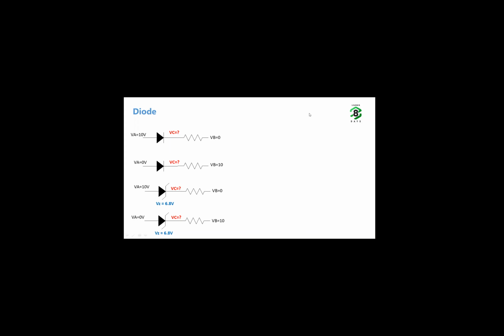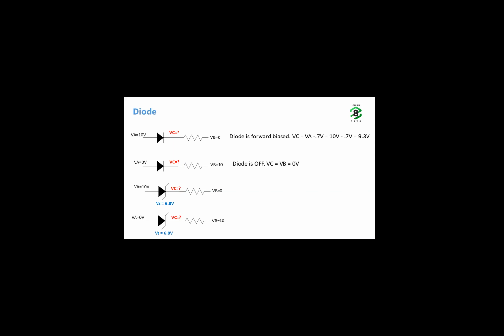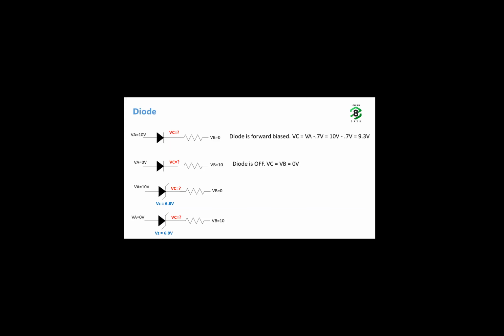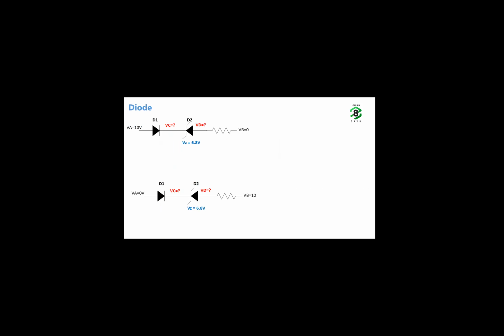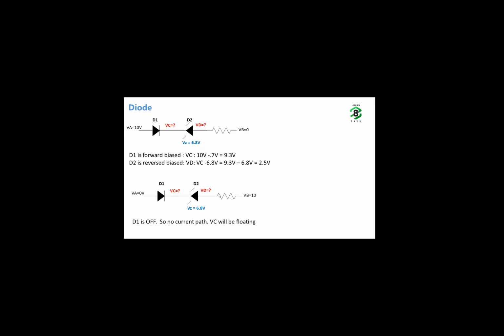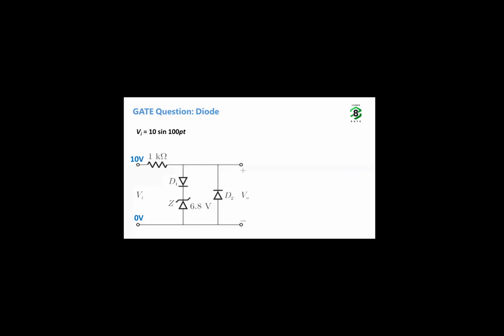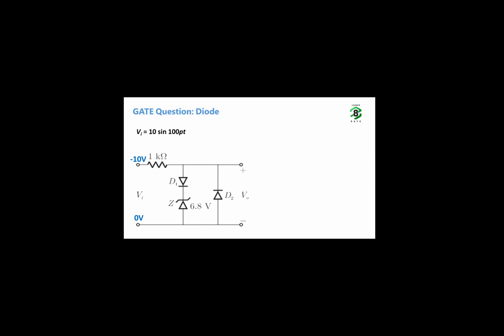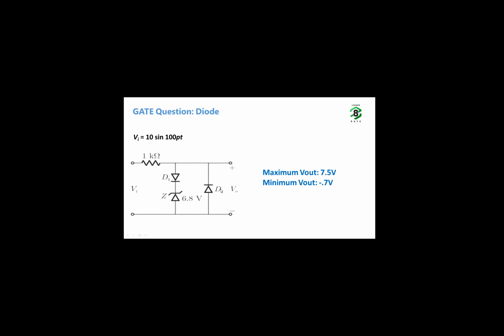Regular Diode & Zener Diode Problem Solving - Electronics Engineering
Learnin28day.com is an initiative to educate engineering students on basic as well as on industry relevant concepts on electronics, electrical and computer science subjects so that they become industry ready and can perform better in GATE/IES/Campus Placement. In sum, Learnin28days is an online academy for Electronics, Electrical & Computer Science Engineering by IIT-IISc graduates, GATE Toppers & Industry Experts.

Diode | Zener Diode | Electronics Engineering | GATE | ECE